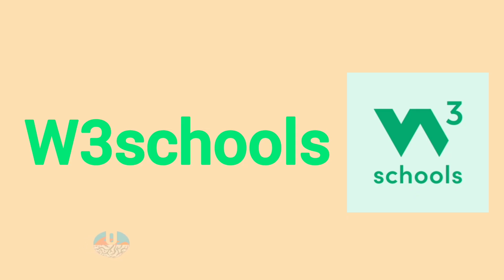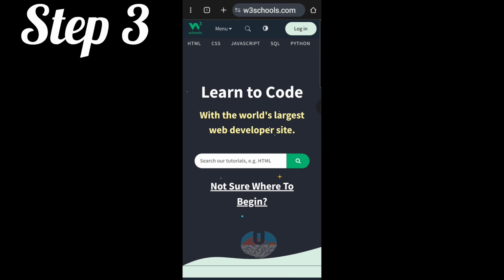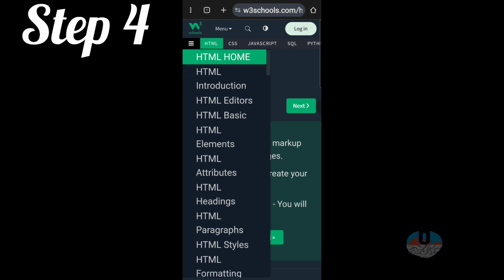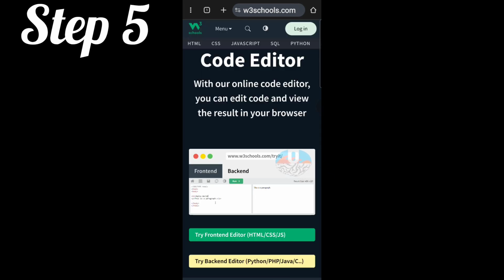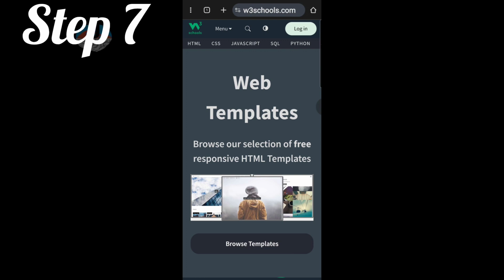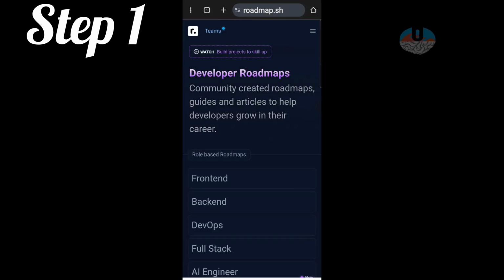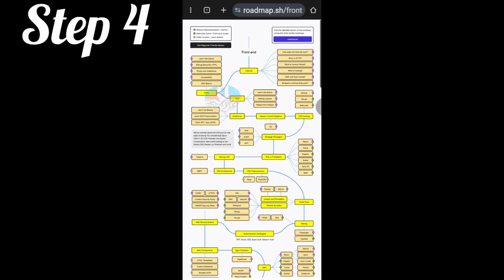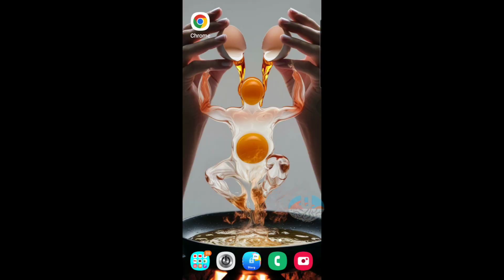How to Learn Programming Without Getting Confused?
If you want to find the best learning path and learn everything you need, don’t miss this video! In this video, I’ll show you how to use two amazing websites, W3Schools and Roadmap.sh, which can help you choose the best path for learning programming. After watching this video, you'll know exactly how to start learning programming, how to practice, and how to consciously follow the right path to become an excellent programmer!"

If you want to visit the links, copy them, remove the spaces, and paste them into your browser's search bar.
Logo Stock Videos by Vecteezy:
www . vecteezy . com / free-videos / logo

Video by Aashish_2808:
www . pixabay . com / users / aashish_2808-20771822
Source: www . pixabay . com

Ideogram AI:
www . ideogram . ai

TTSMaker
www . ttsmaker . com